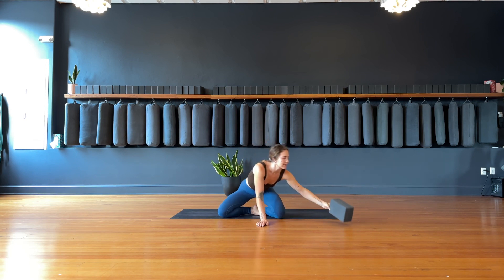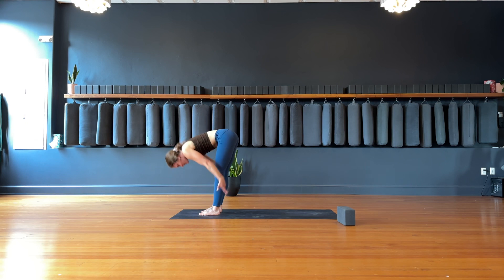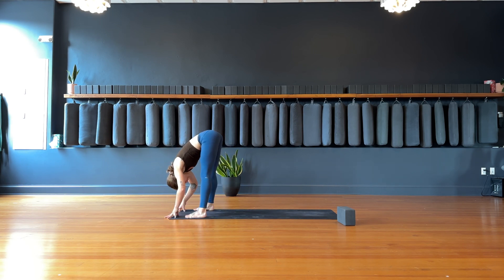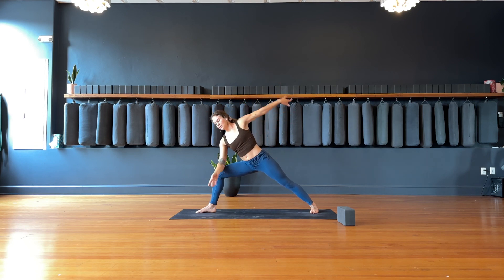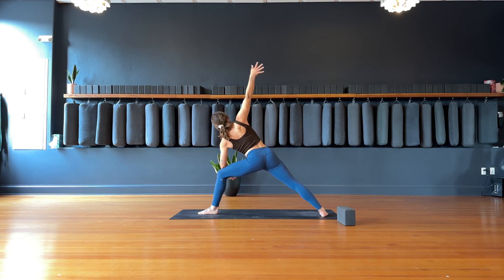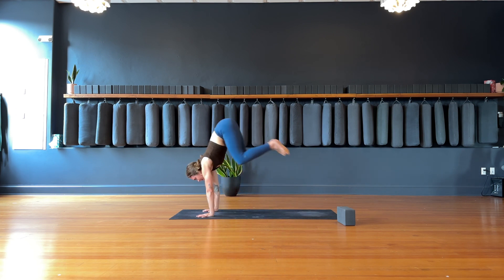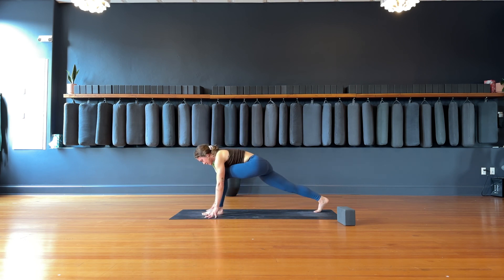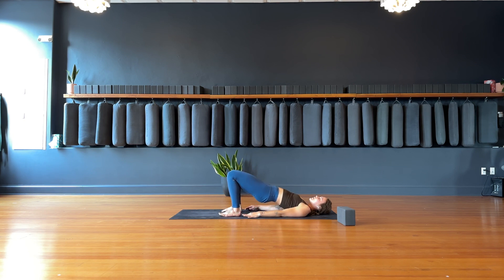30 Minute Yoga Flow for Runners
Warm up with some movement then stretch out hamstrings, quads and IT bands! For everyone but ESPECIALLY for runners :)